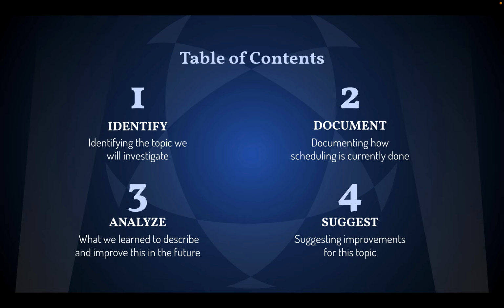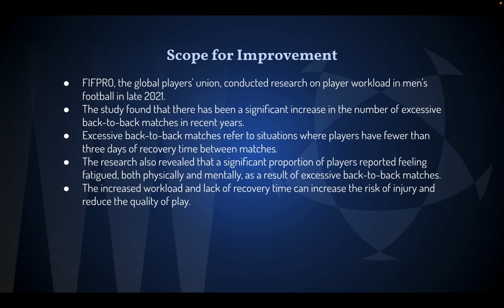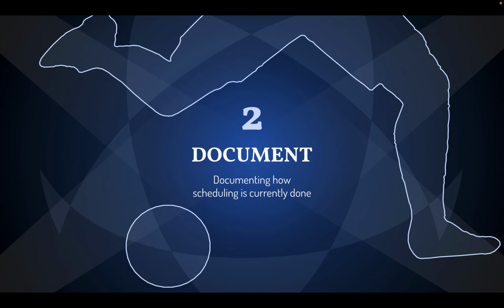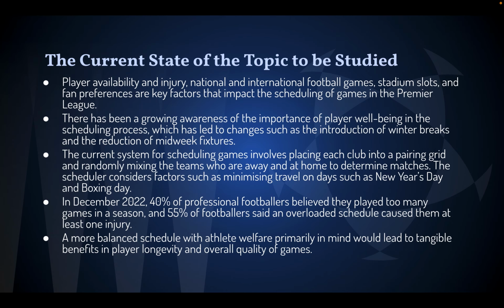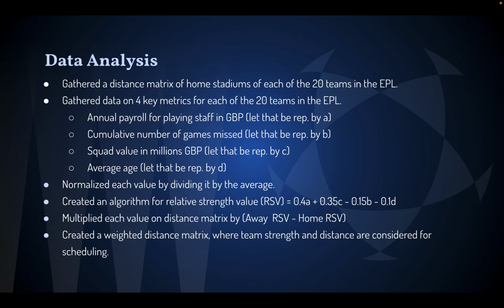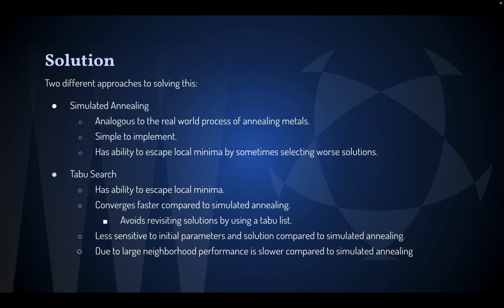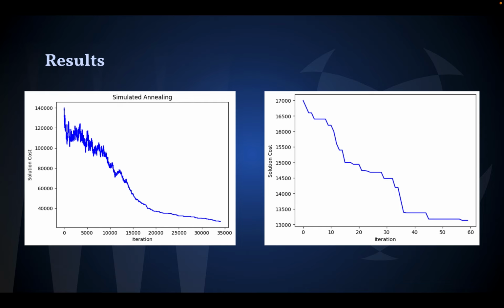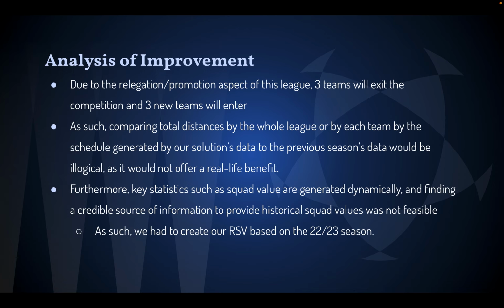Final - EPL 555 Project